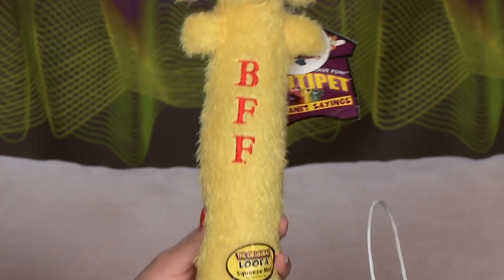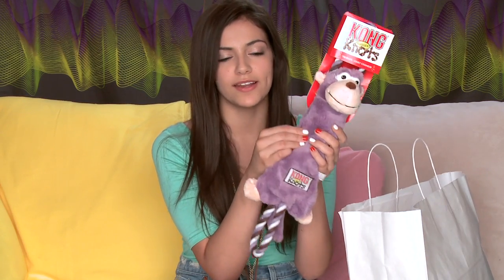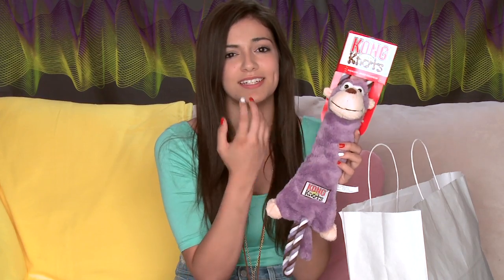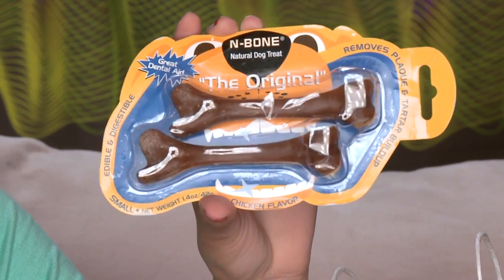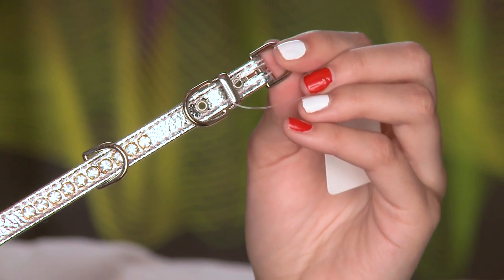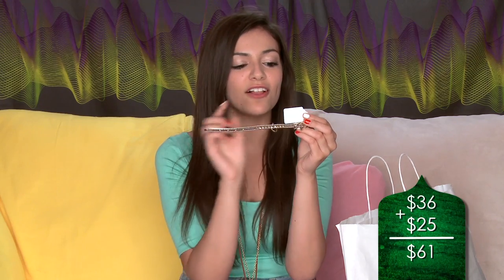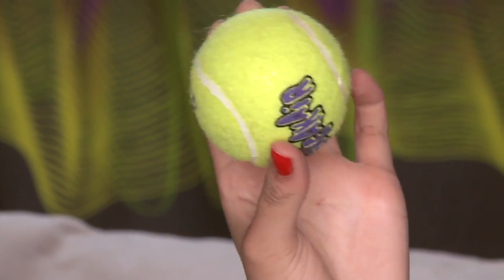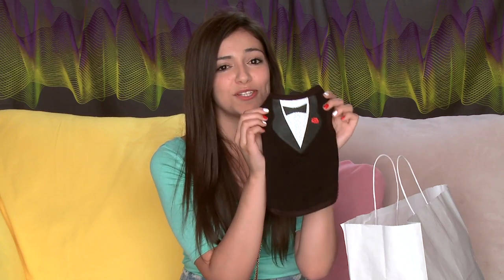Haul or Nothing: Pet Store Haul [Part 2/2]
Bethany shows you what she bought during her pet store shopping trip in Haul or Nothing: Pet Store Haul [Part 2] on FAWN.

Haul or Nothing is FAWN's shopping and haul challenge series where our talent takes on your last-minute shopping experiences. Whether it's a limited budget or a serious time crunch, we'll do our best to find the best, followed by an explanation of what we bought and why.

To Wag For, A Boutique and Spa for Pets
*The kittens showcased in this episode are rescue kittens and available for adoption.

For All Women Network (FAWN) is a lifestyle network for women created by Michelle Phan. New videos and tutorials are added weekly.